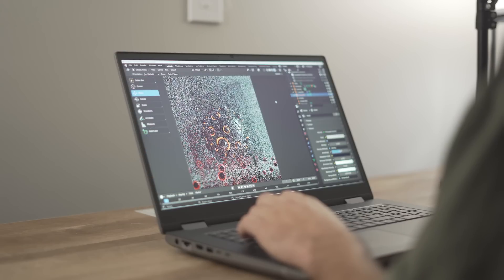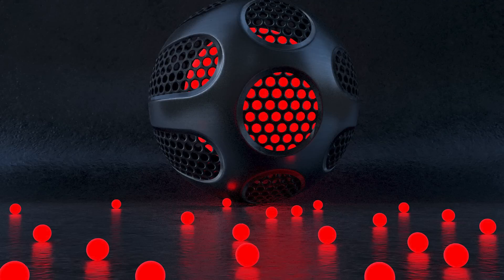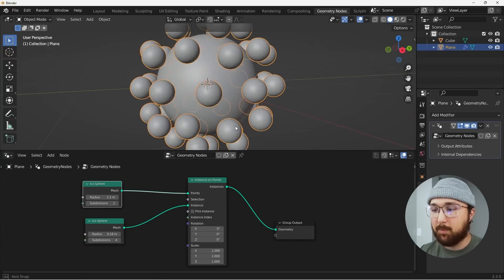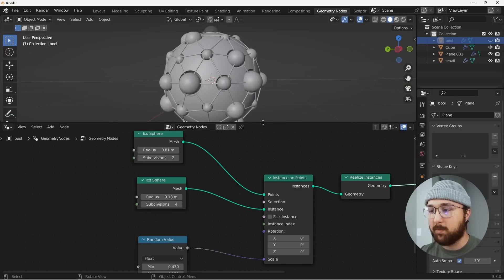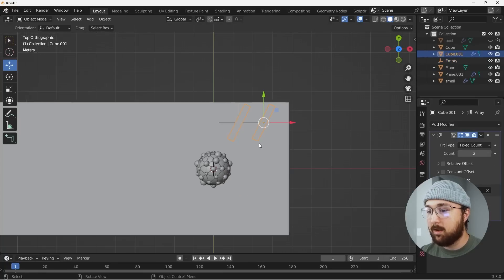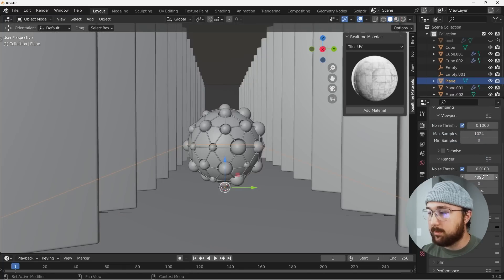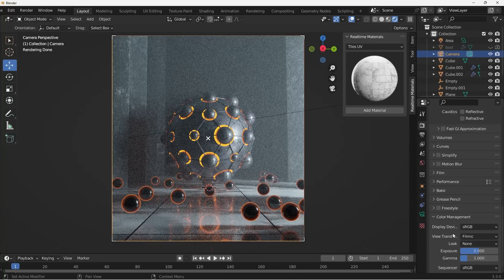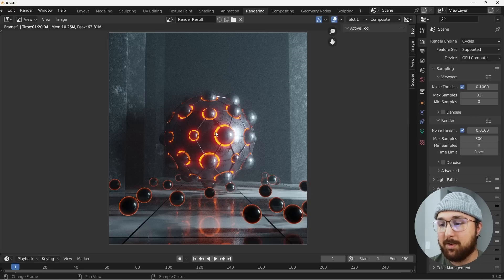Remaking My First Ever 3D Render in Blender!!!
In today’s video I will be remaking my first render from 7 years ago! I also got to use the incredible Dell Precision 7770 Mobile Workstation with an NVIDIA RTX A1000 laptop GPU on this fun project!